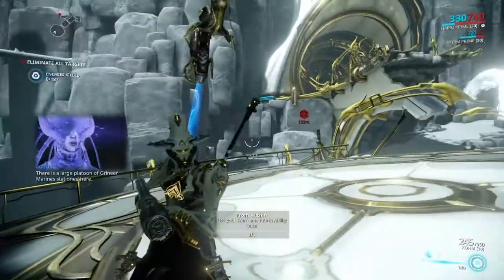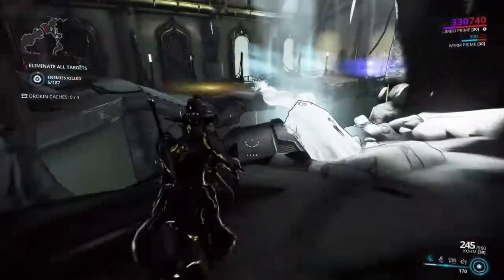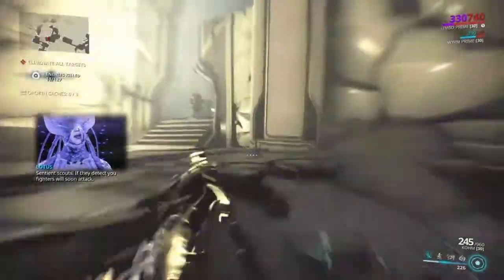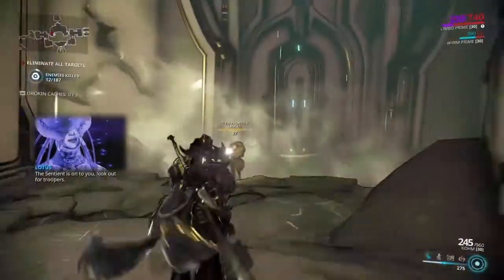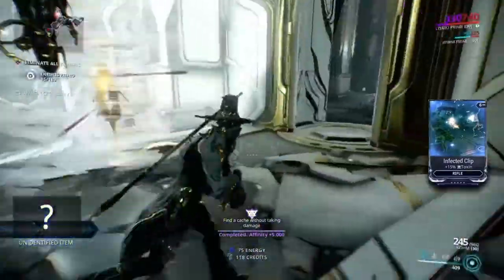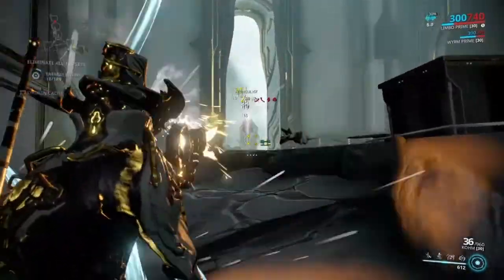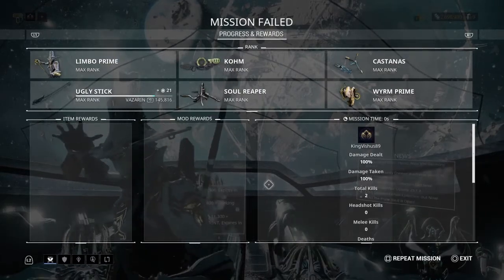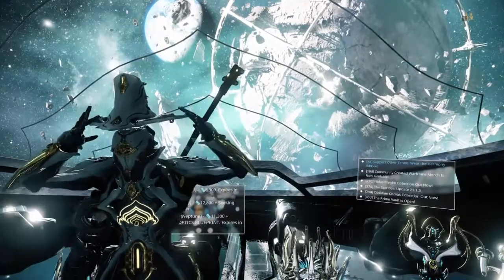Riven Challenge - Find a Cache without taking damage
King Vishus of the Dark Shinobi's

Looking to make a series in doing ALL the riven challenges. I may be doing the next challenge you need to do.

Challenge - "Find a cache without taking damage"
Location: Plato, Lua
Warframe: Limbo Prime